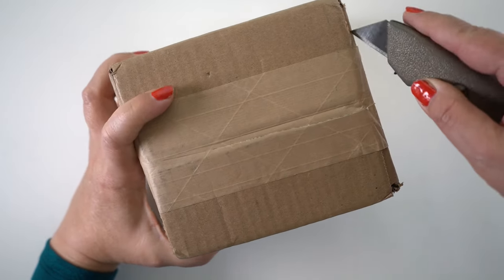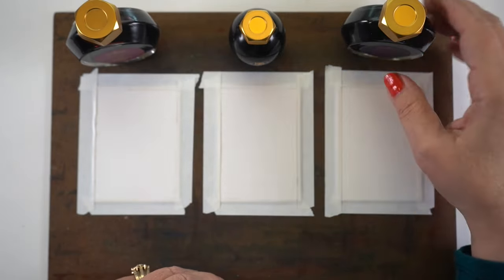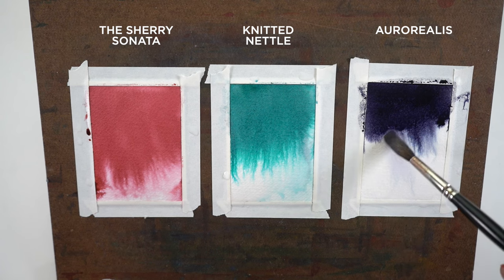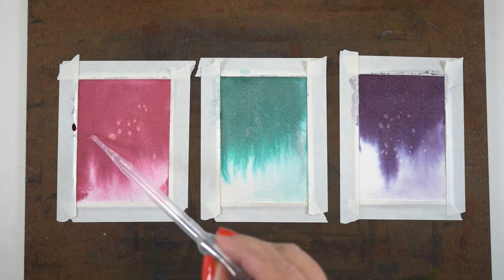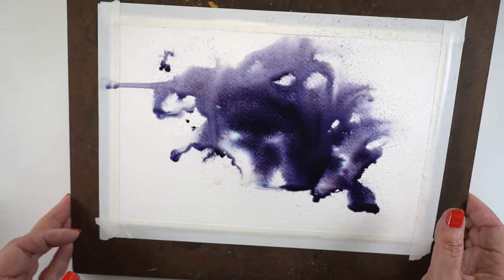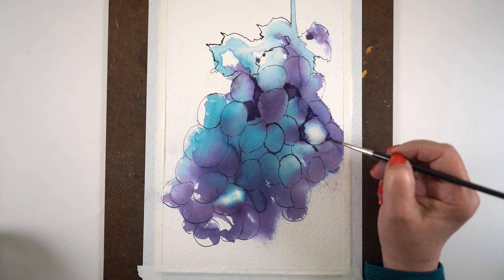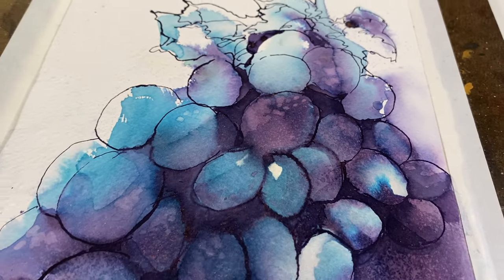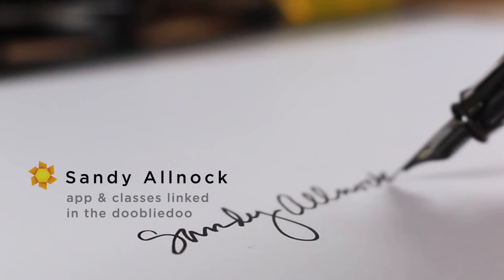Unboxing & Swatch-Testing Inks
New partner, who dat!? Ferris Wheel Press!! Such lovely inks and lovely bottles and lovely boxes and. oh a lovely SALE CODE FOR YOU!